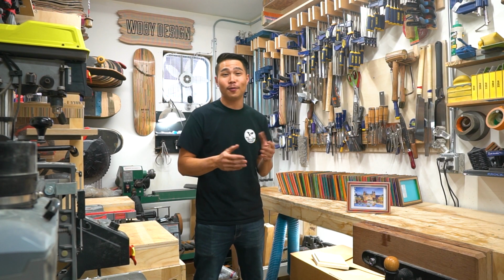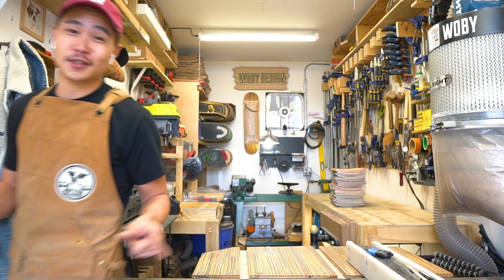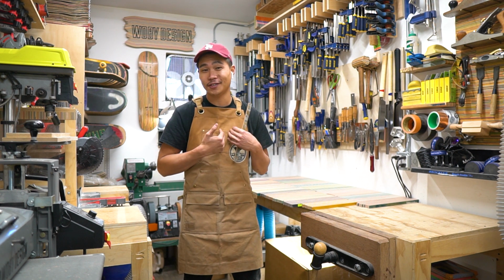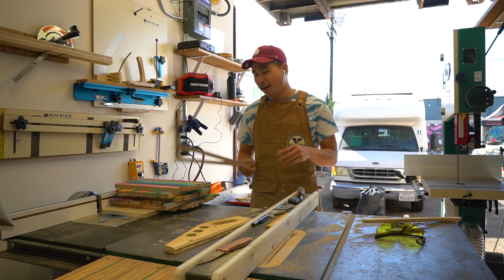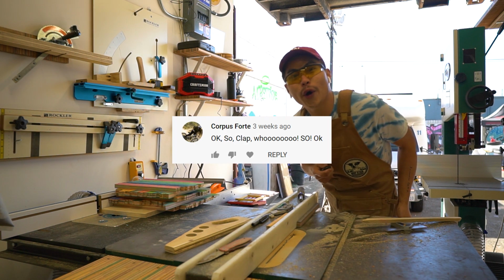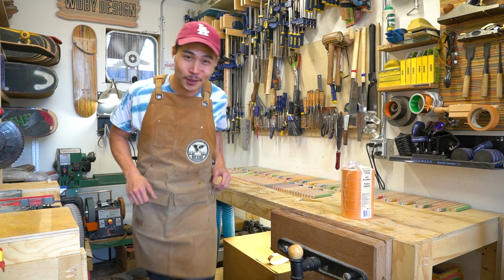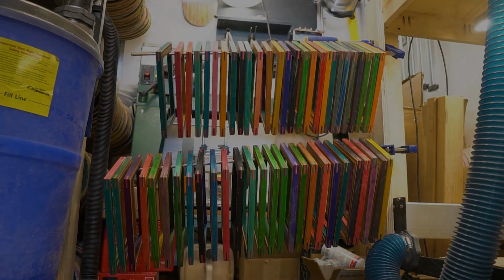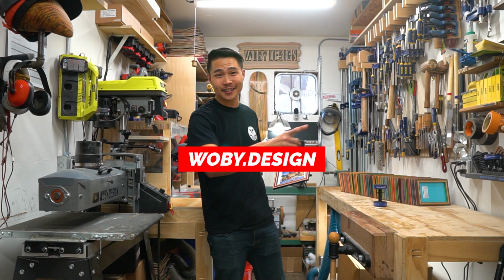POSTCARD FRAMES MADE OUT OF SKATEBOARDS!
WANT ONE? GET ONE BEFORE IT'S ALLLLL GONE!
*Only 50 postcard frames available!

Grizzly G0513ANV - 17" 2 HP Bandsaw USE CODE: “WOBY10”
Grizzly G0513X2BF - 17" 2 HP Extreme-Series® Bandsaw USE CODE: “WOBY10”
4 inch Carving Disc for Angle Grinder
4.5 inch Carving Disc for Angle Grinder
IRWINQUICK-GRIPOne-Handed Mini Bar Clamp 2 Pack
Sigma 16mm F/1.4 DC DN Contemporary Lens for Sony E
Orange painter's tape

XO, Ben